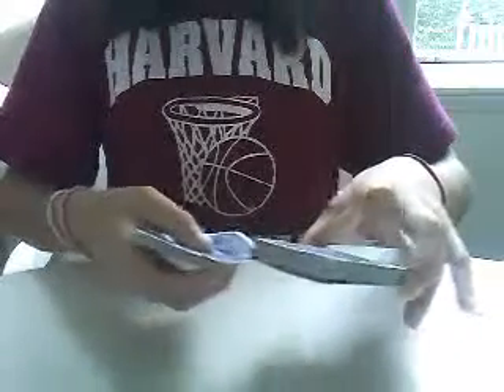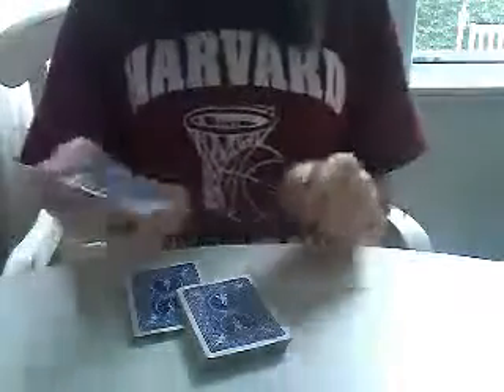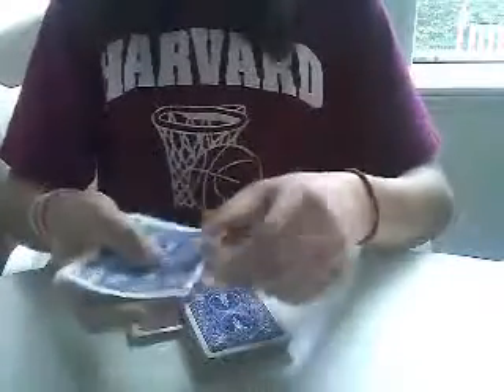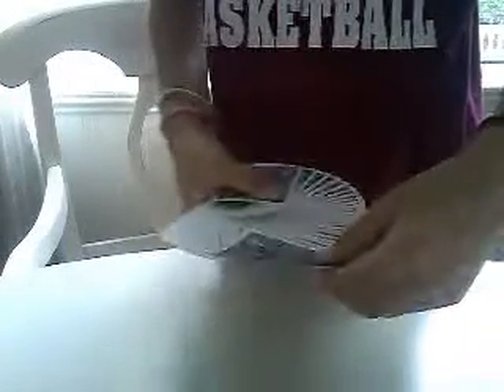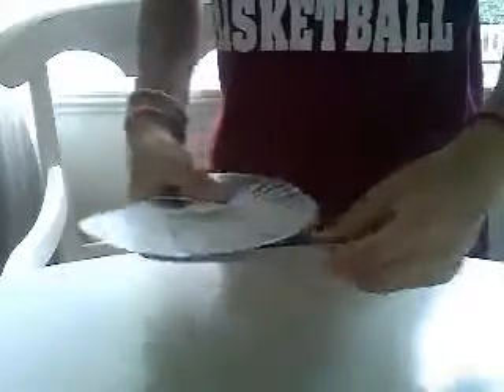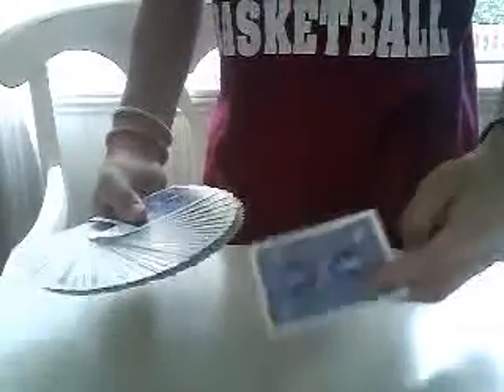portal-remake video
magicgirl56's webcam video July 27, 2010, 03:08 PM